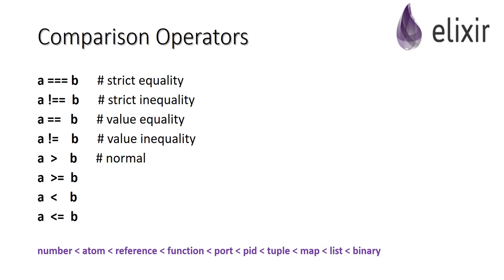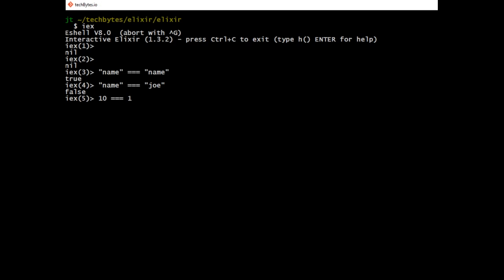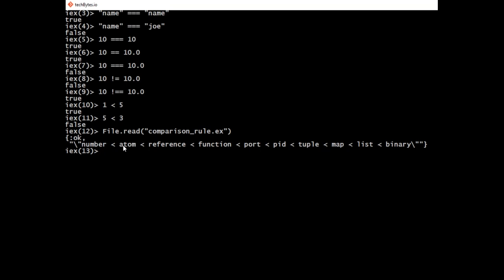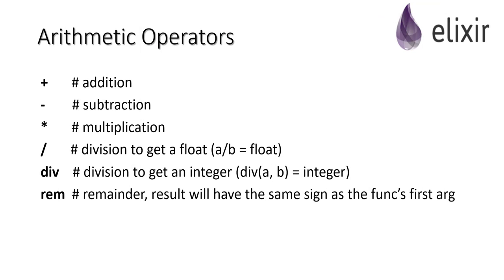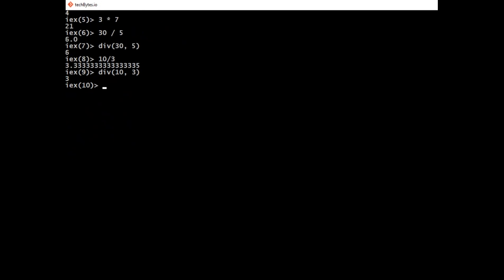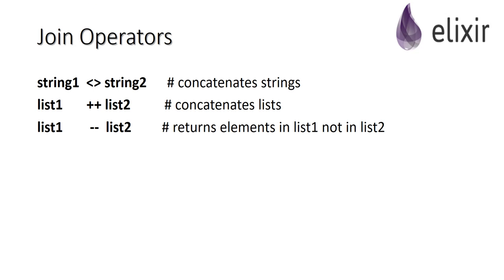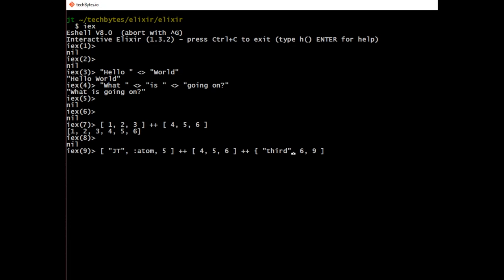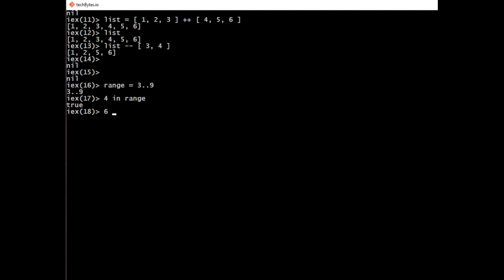Elixir Operators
Review the common operators in Elixir: Joins, Arithmetic, in,  Boolean